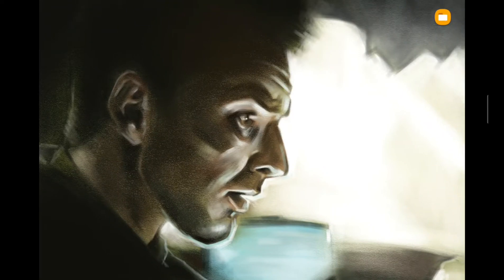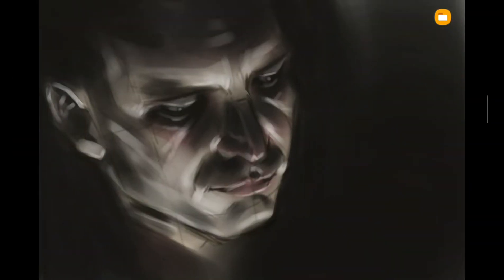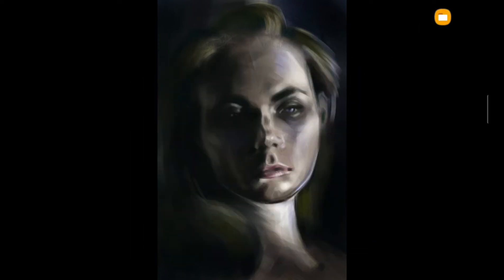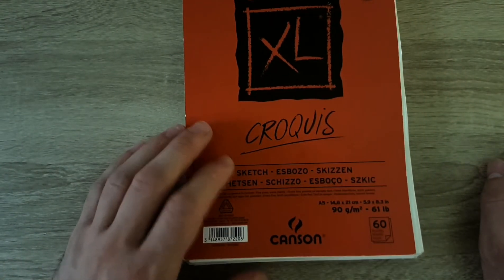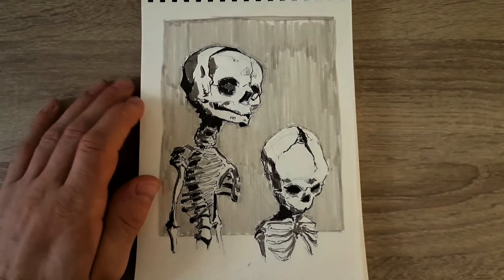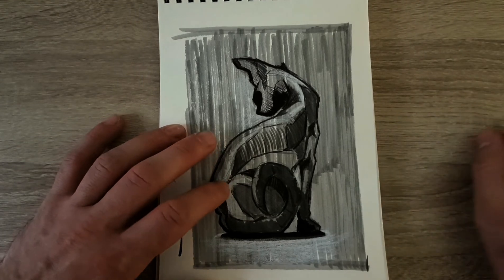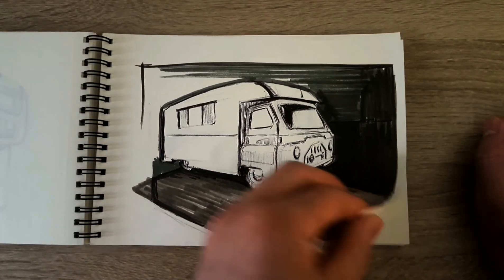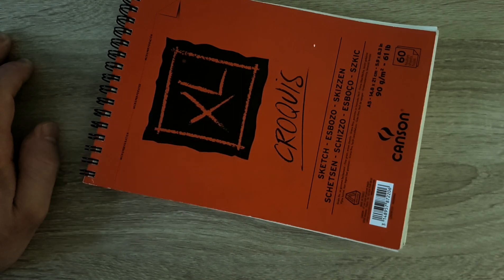What i drew this month, June 2021 (Filled a sketchbook)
Did a bit of painting and filled a 60 page sketchbook in 15 days (not all drawings are good tho 😅)
Keep drawing, my friends.